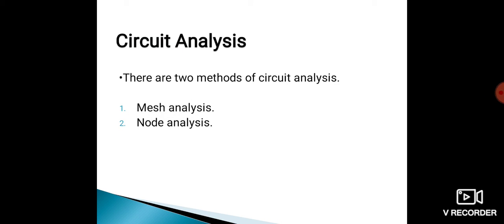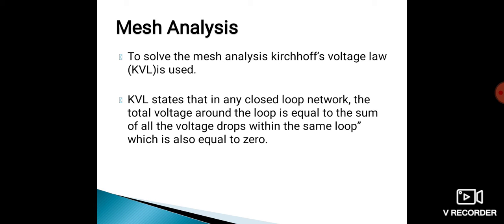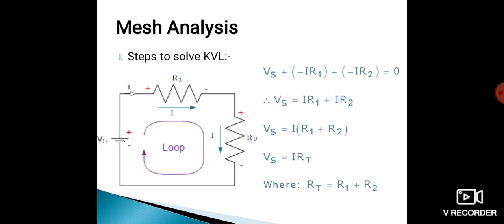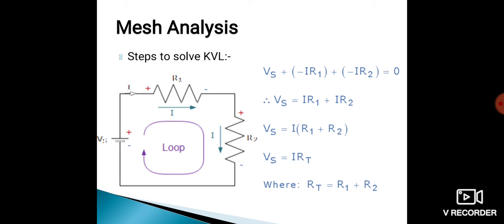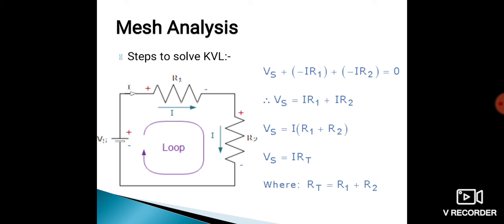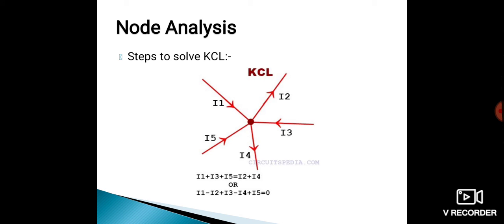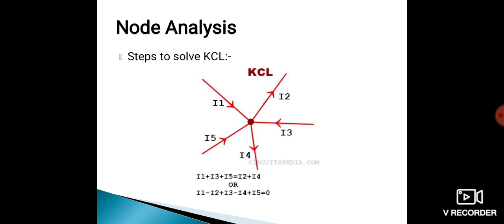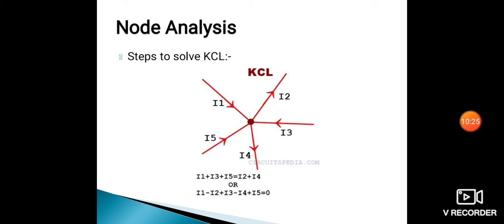Chapt 2 Lect 4